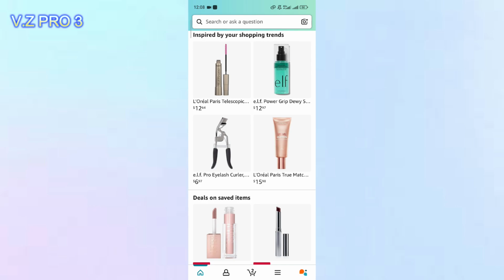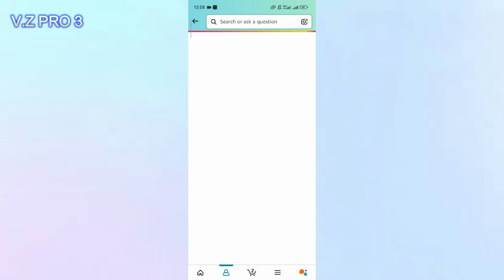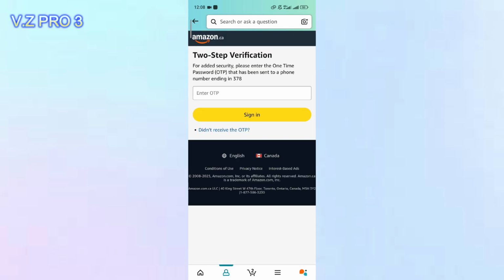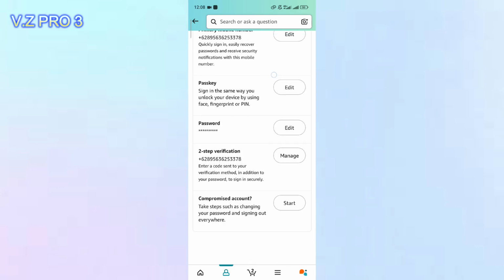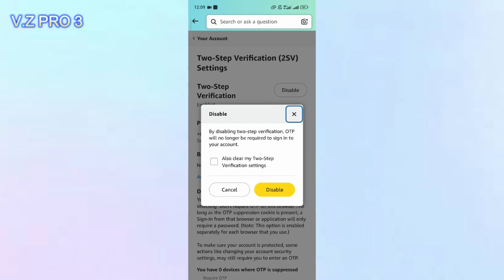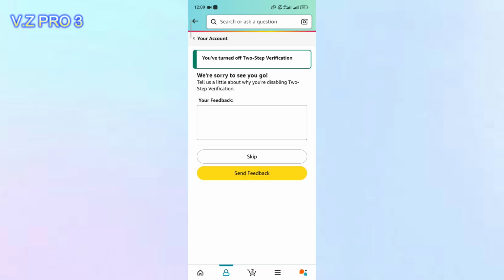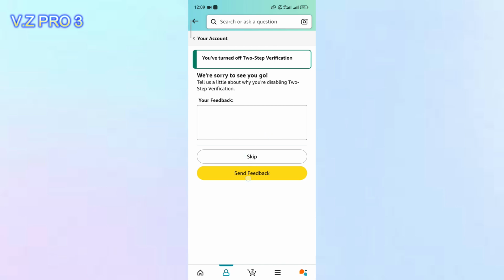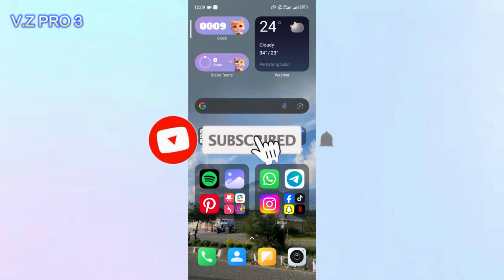How to Disable Two Step Verification on Amazon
The two-factor authentication feature (also known as two-step verification) is a great way to establish more security on your Amazon account. It works by requesting additional login credentials.

But how do you authorize or deauthorize this feature? Fortunately, the process is relatively straightforward. In this article, we’ll show you how to switch your Amazon 2fa off or on, no matter which device you’re using.